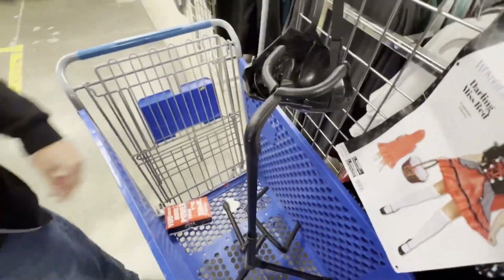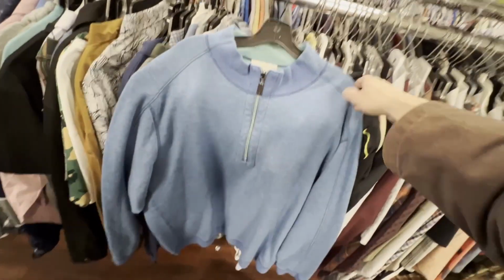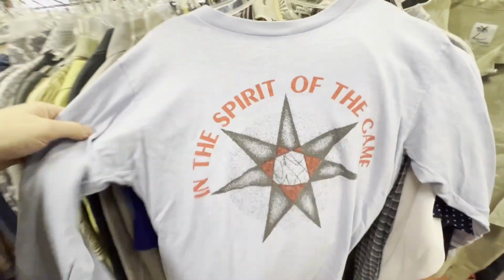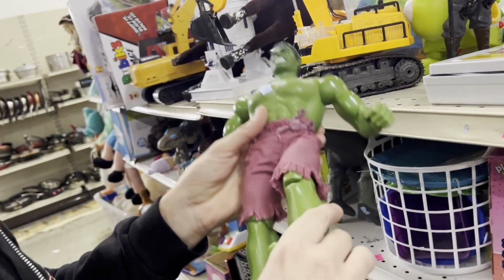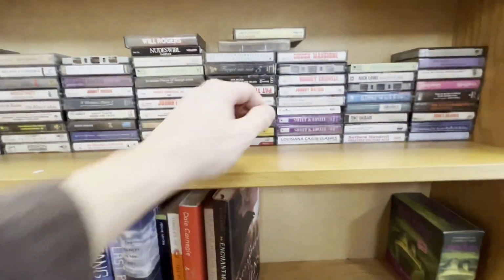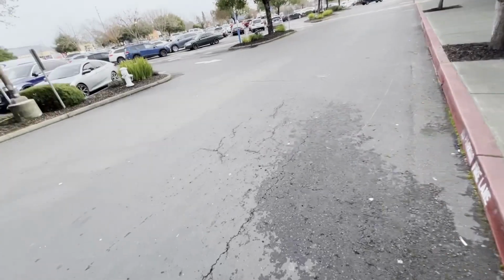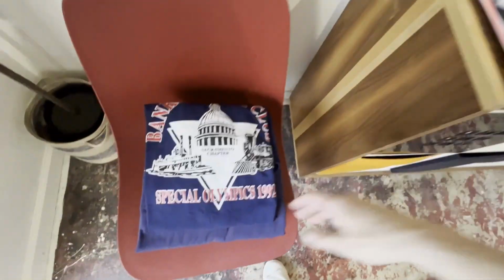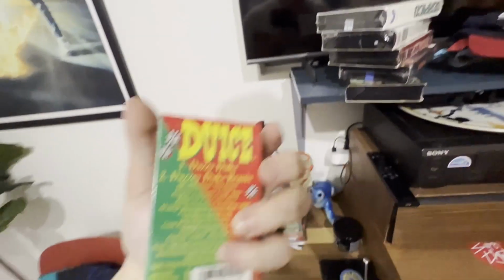We Couldn't Believe The SEALED VHS at Goodwill!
Santa Rosa Sealed VHS, Vintage Clothes and MUCH More at The Goodwill. Rossco and Trapper Joe Search for Vintage Clothing, Blu-Ray, Dvd, Cd's, VHS, Cassette Tapes, Physical Media, Toys and ANY Unique Items of Interest! Check out what we find this week!

Ebay Store

Rossco Soletrain is a Hairstylist and Music Producer who currently lives in Los Angeles. This channel is dedicated to traveling around California in search of Insane Flea Market, Swap Meet and Thrift Store Treasures.